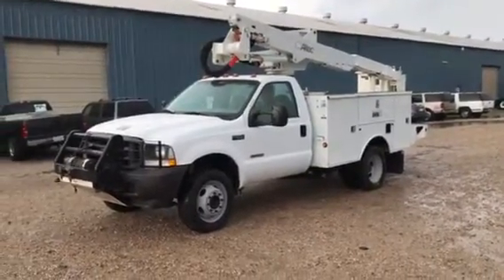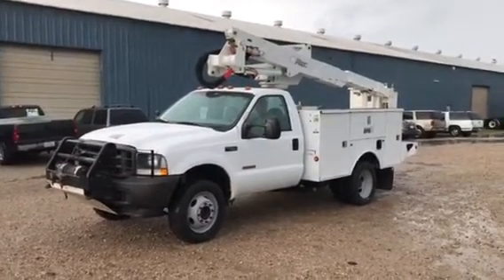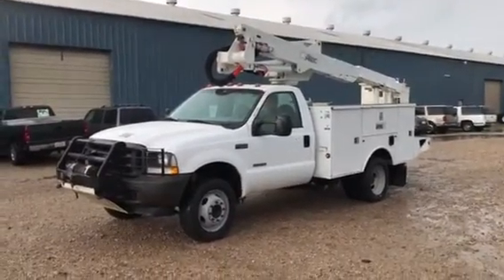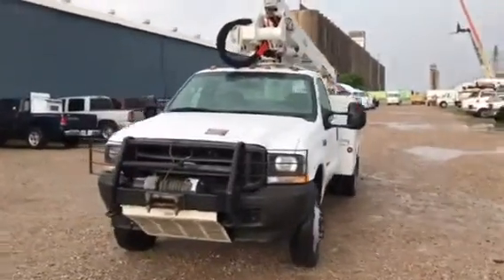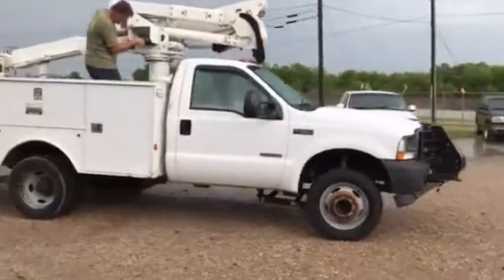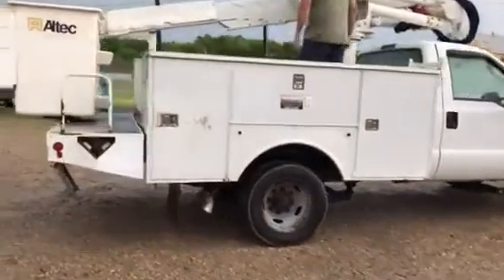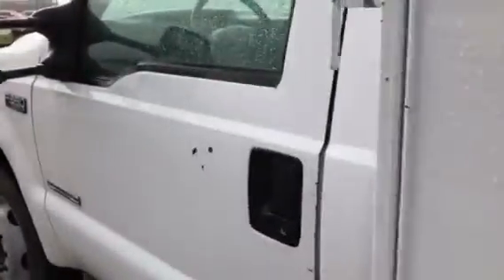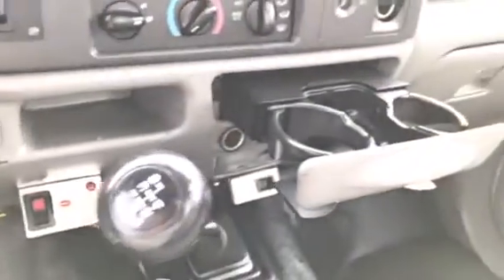2003 f550 bucket truck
2003 ford f500 bucket truck with altec boom  video shot on June 2nd 2017